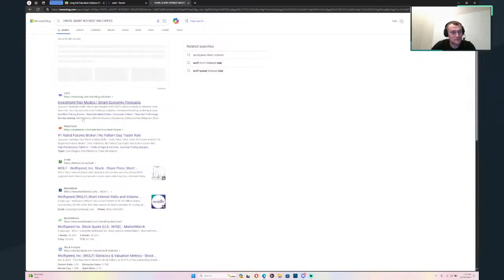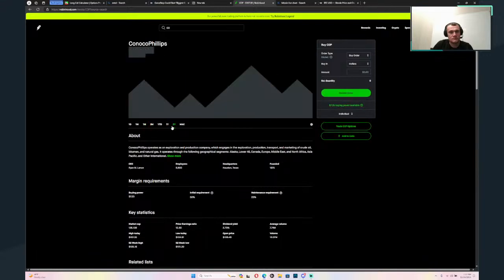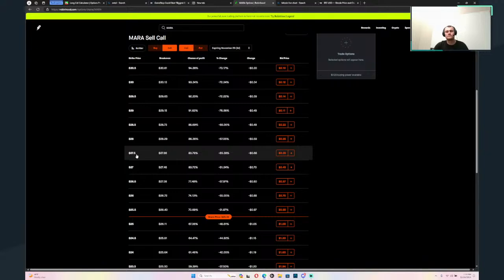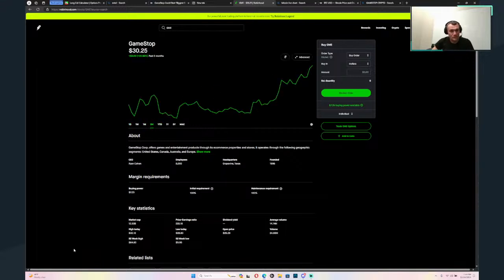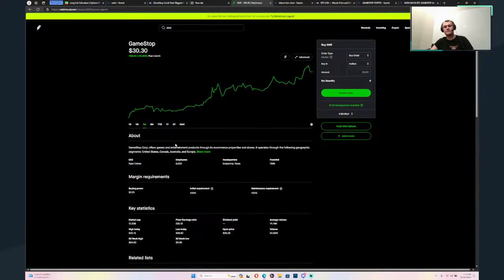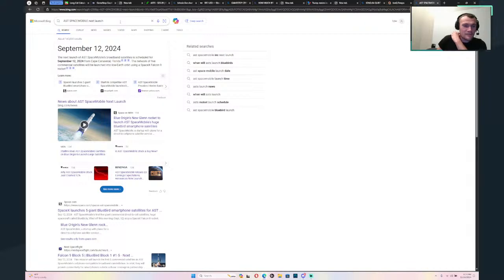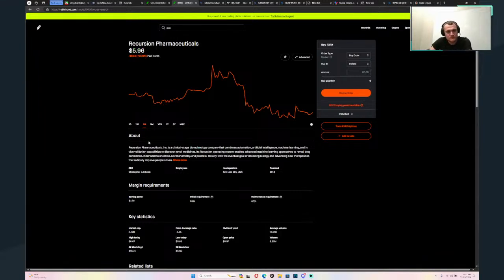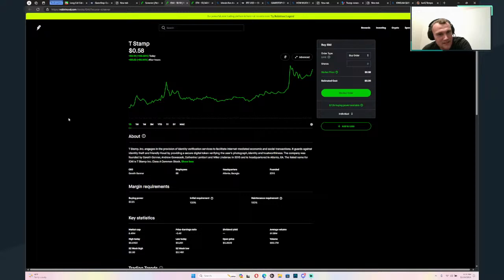Talking Stock: Episode Two | Short Options Calculator and Stock Market Analysis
Options trading questions and answers session